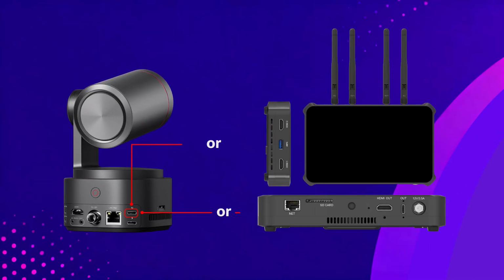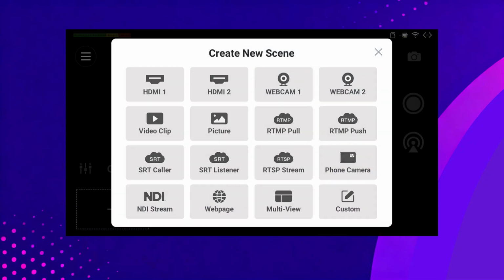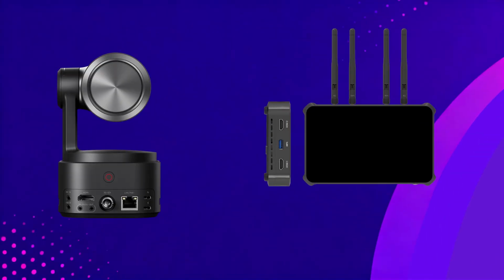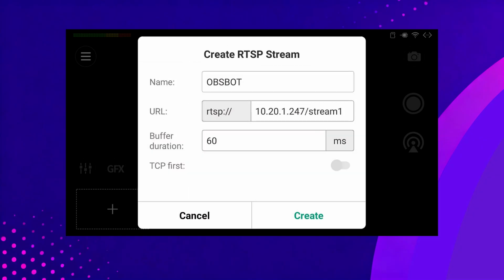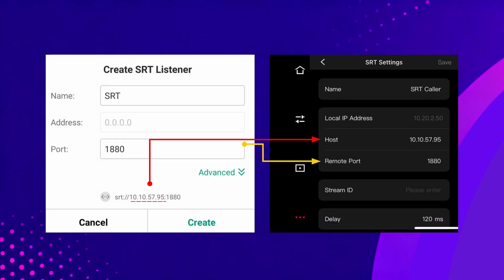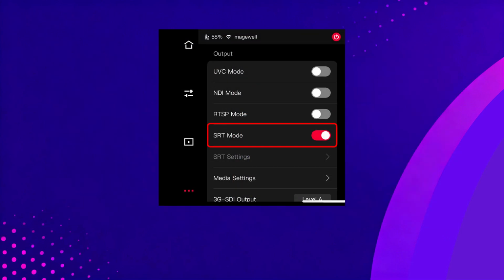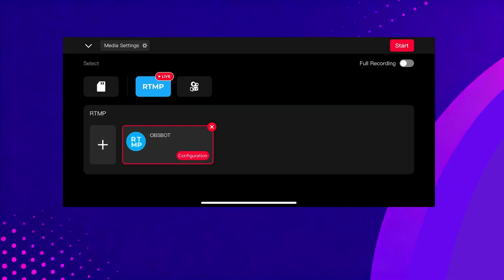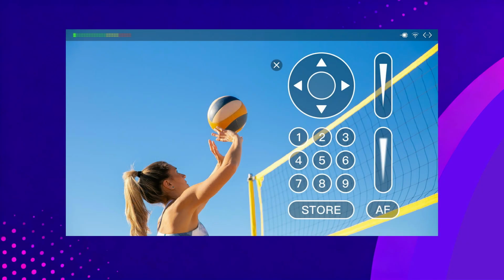Complete OBSBOT Tail 2 Integration Guide for Director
Learn every way to connect your OBSBOT Tail 2 AI tracking PTZ camera to your Magewell Director device. This comprehensive tutorial covers six different connection methods and shows you how to enable full PTZ control for each setup.

This guide walks through UVC mode for direct USB connection, NDI mode for network streaming, HDMI input, RTSP streaming, SRT in both Listener and Caller modes, and RTMP push streaming. Each method includes step-by-step setup instructions and demonstrates how to enable PTZ control via either Director's native control panel or the VISCA protocol.

Perfect for houses of worship, live event producers, educational institutions, and anyone seeking flexible camera integration with professional control capabilities. Whether you need the simplicity of USB connectivity or the flexibility of IP-based streaming, this guide ensures you can integrate OBSBOT's AI tracking technology into your Director workflow seamlessly.

Timestamps:
0:28 - UVC Mode (USB Connection)
1:00 - NDI Mode
1:55 - HDMI Connection
2:13 - RTSP Mode
2:49 - SRT Mode (Listener & Caller)
4:13 - RTMP Mode
4:53 - PTZ Control via VISCA Protocol